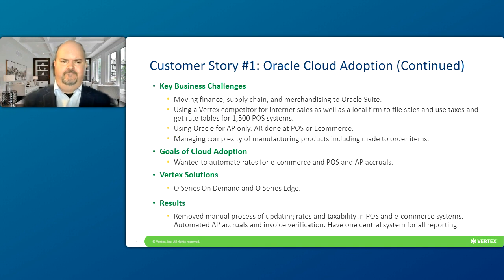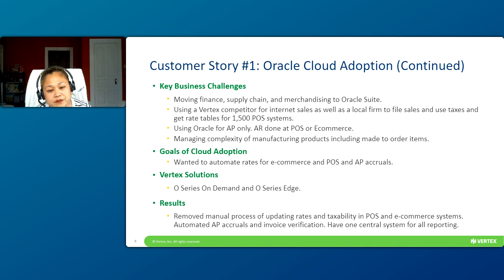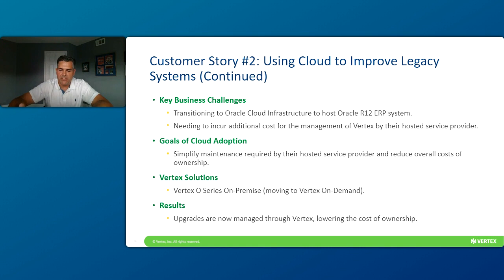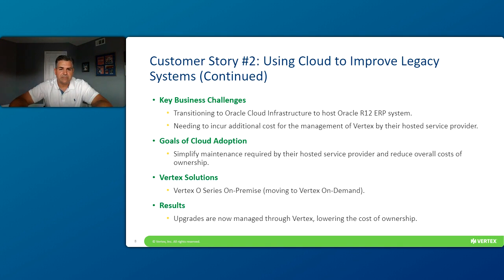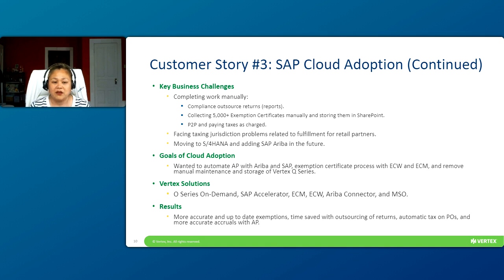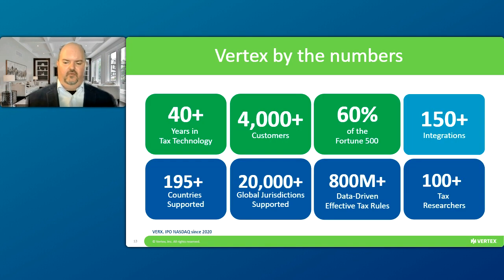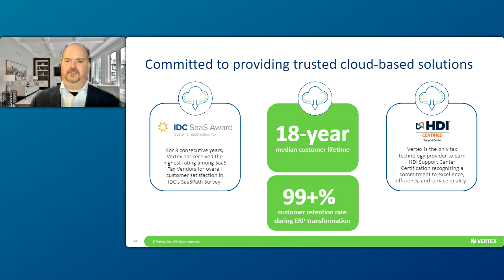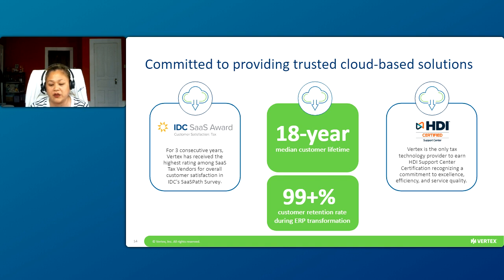Driving Tax Transformation Three Cloud Adoption Success Stories Webcast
Transforming tax and finance means optimizing your processes and technology to meet current business, compliance, and technical requirements while building scalability for the future.